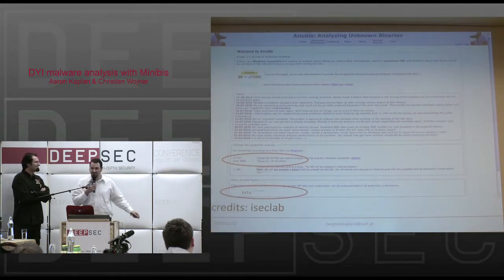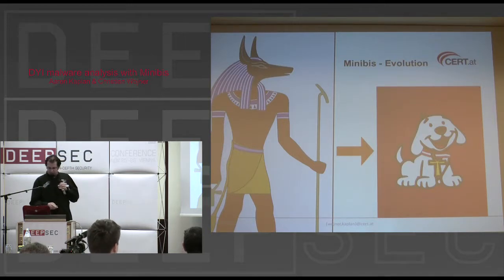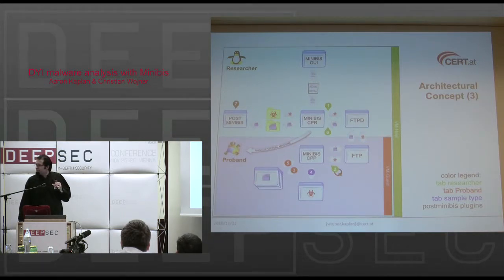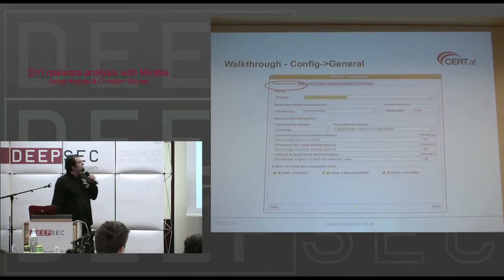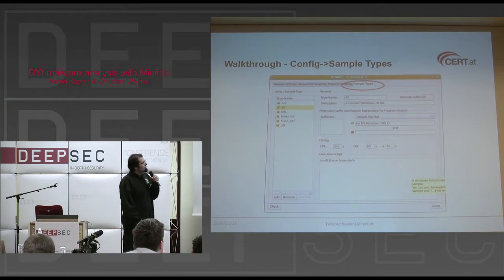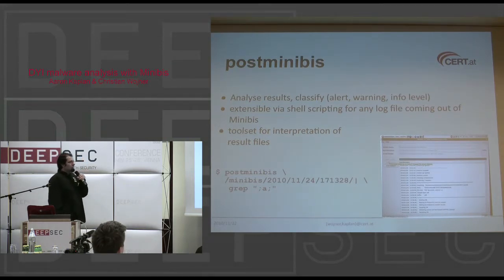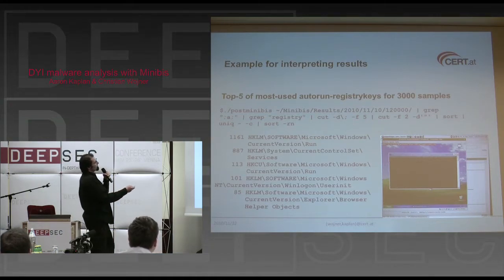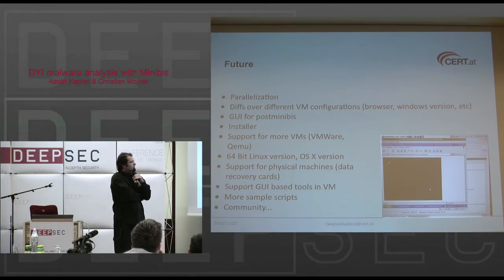DeepSec 2010: DIY Malware Analysis with Minibis by Aaron Kaplan and Christian Wojner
DYI malware analysis with Minibis

Aaron Kaplan & Christian Wojner, CERT.at

This talk will show people how to use Minibis - the "mini Anubis" - massmalware analyzer. Since most malware is still easily run-time analyzable via virtualization, we can extract a wealth of knowledge via mass malware analysis. Participants will learn how to crunch through large numbers of malware samples and extract any information they seek such as resolved domain names, the top registry changes, etc.
L. Aaron Kaplan and Christian Wojner work at CERT.at, the national CERT of Austria.